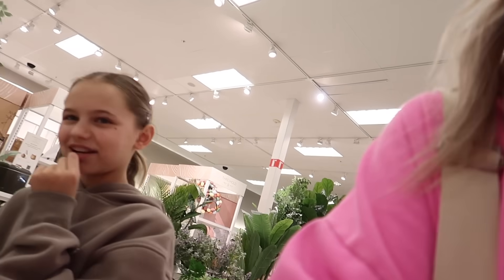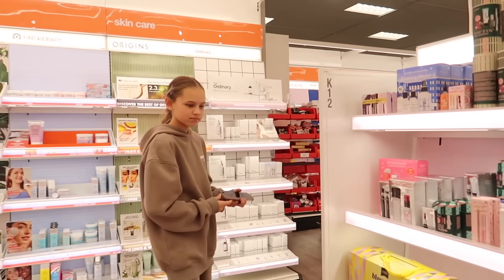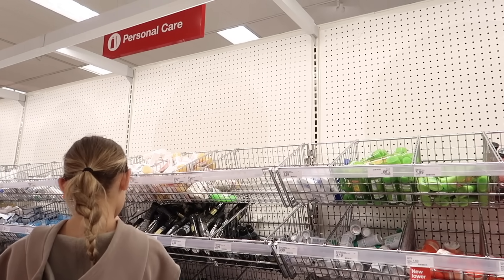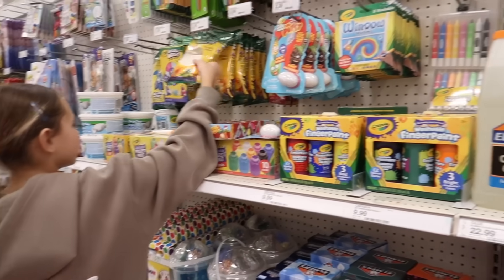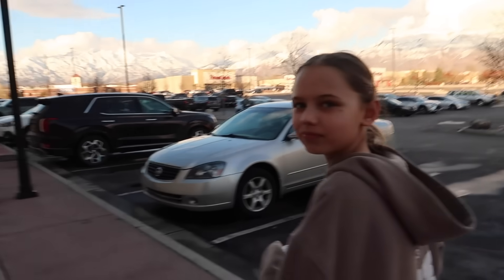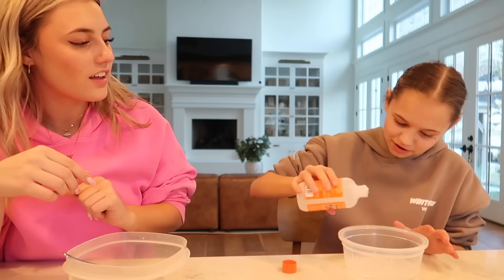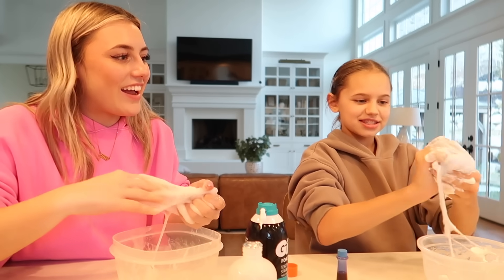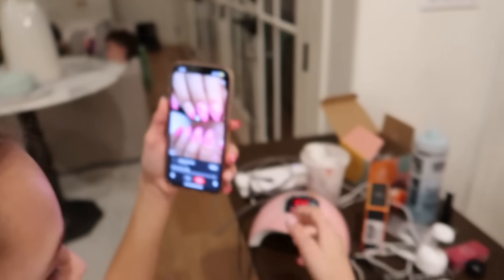Is this still a trend? | The LeRoys